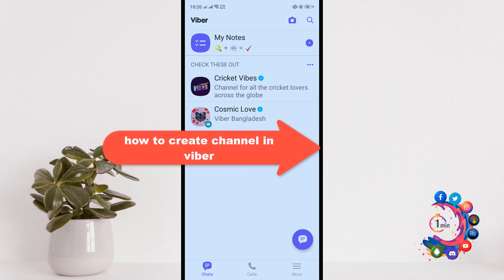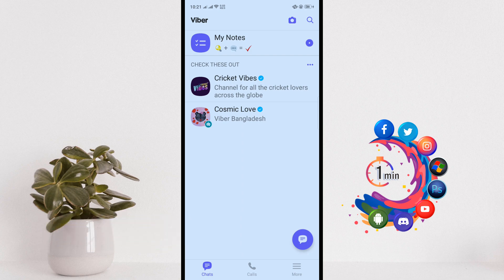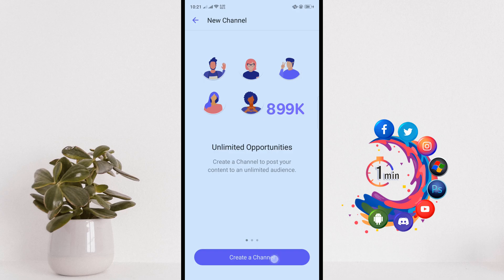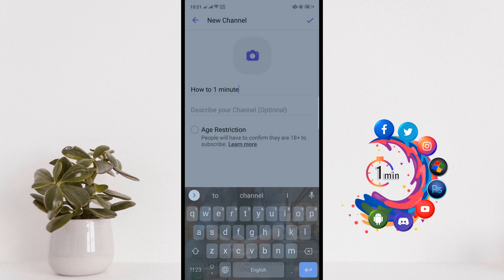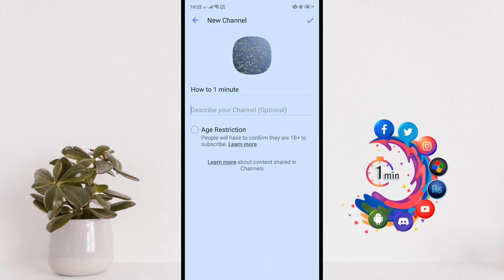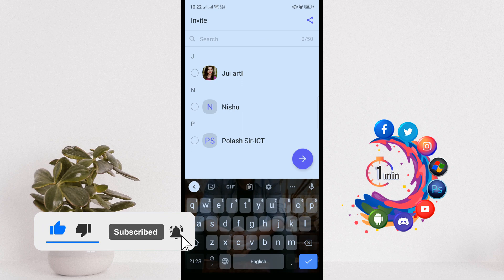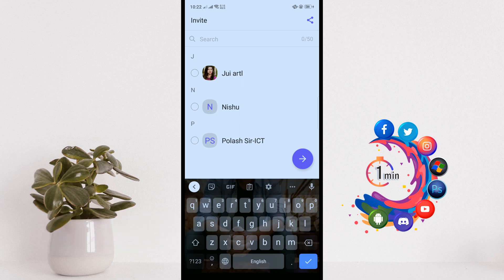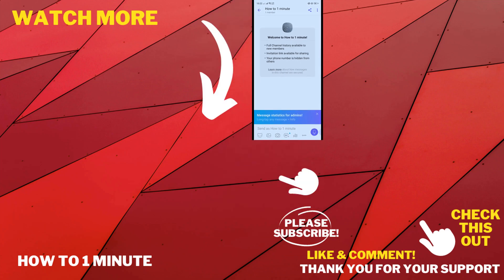How to create channel in viber 2026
Get Started with Your Very Own Viber Community!
Channels can only be created using a phone:
Open Viber on your Phone.
Tap on Chats.
Tap Compose (Android) or (iOS)
Tap New Channel.
Tap Create Channel.
Tap on Name your Channel and enter the name of your Channel. Mandatory step.
Tap on the Camera to add a Channel icon. ...
Tap on Describe your Channel and enter a description.